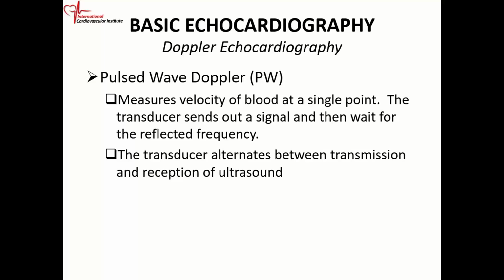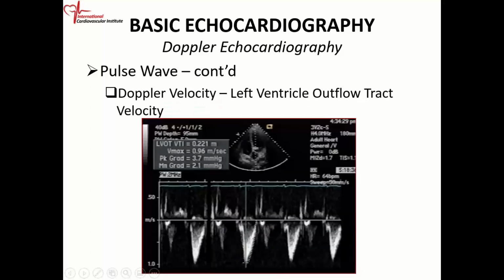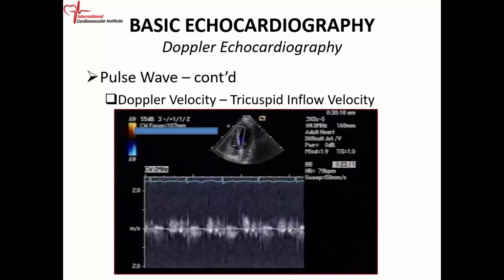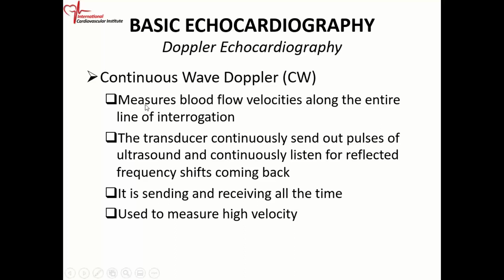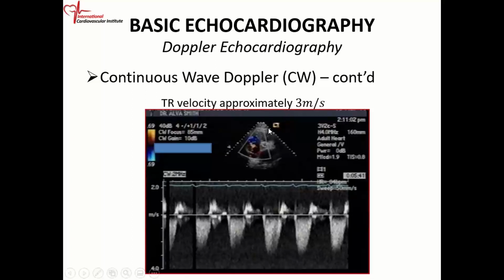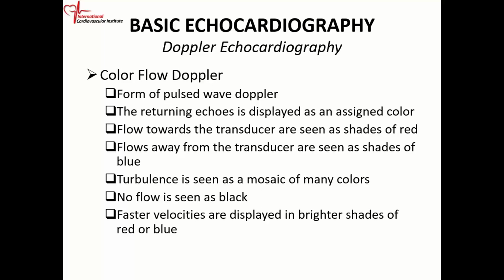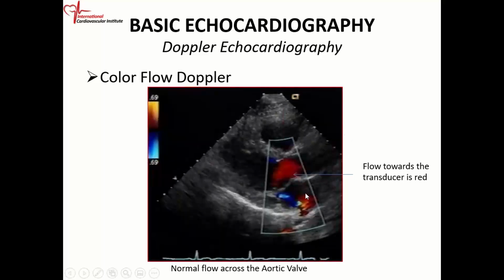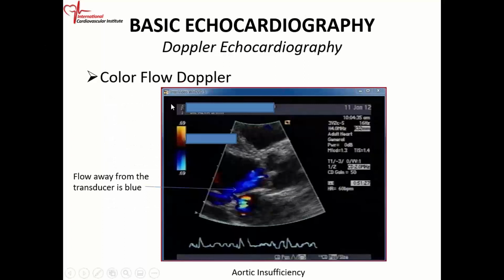2021 04 14 20 10 Echo 2021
Doppler Echocardiography  2